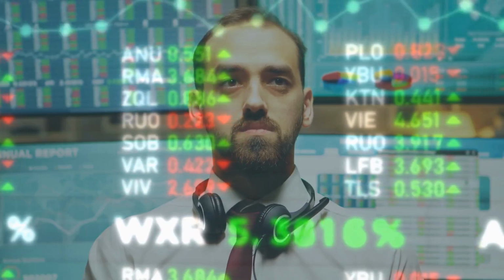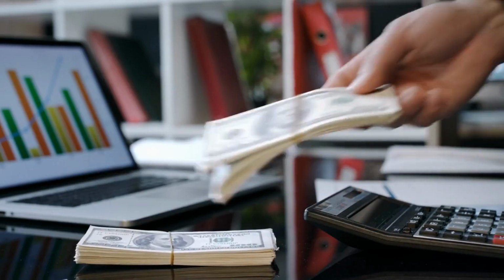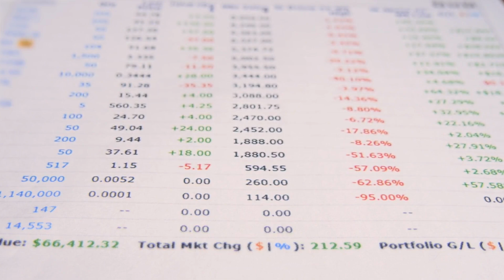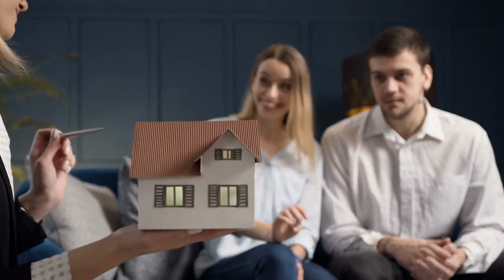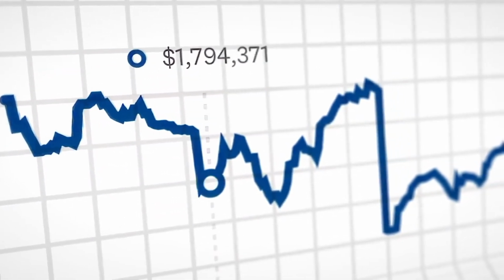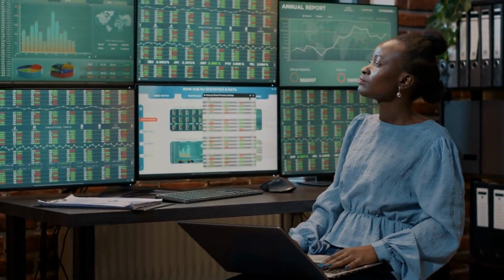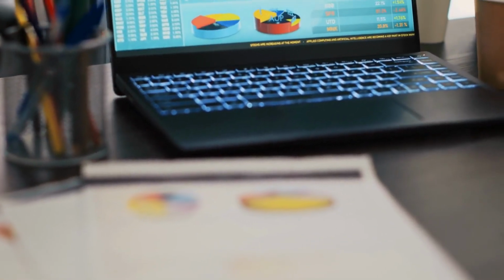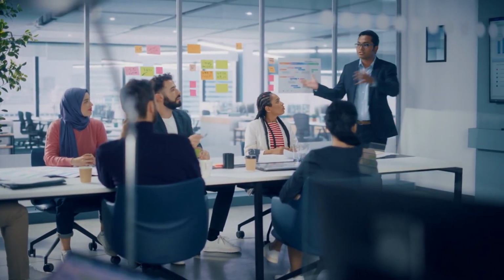How to Build a Diversified Investment Portfolio for Long-Term Success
In this video, we delve into the essential strategies for building a diversified investment portfolio that paves the way for long-term success. Whether you're a seasoned investor or just starting out, diversification is a key principle to manage risk and enhance your investment returns. We'll explore various asset classes, including stocks, bonds, real estate, and alternative investments, providing you with practical tips on how to allocate your resources effectively. Join us as we break down the steps to create a balanced portfolio tailored to your financial goals, risk tolerance, and market conditions. Don’t miss out on these valuable insights that can help secure your financial future!